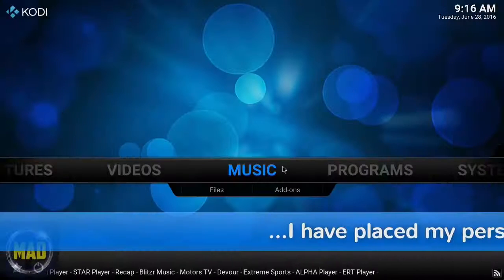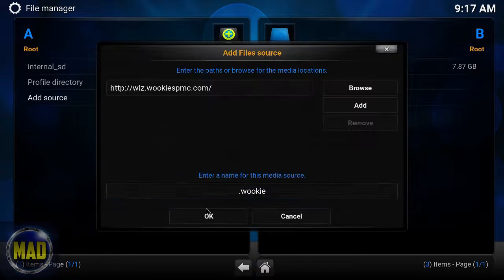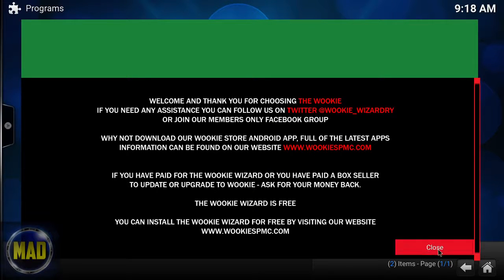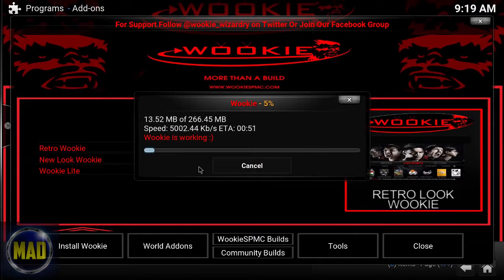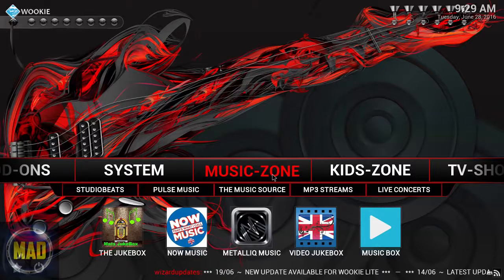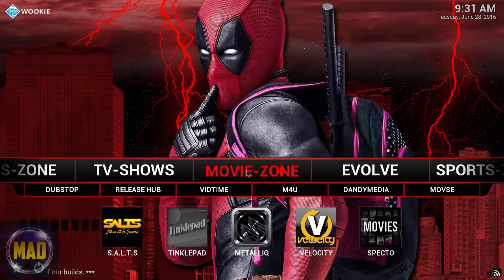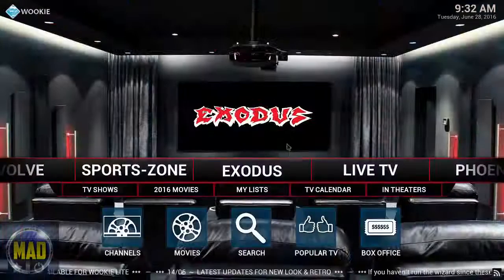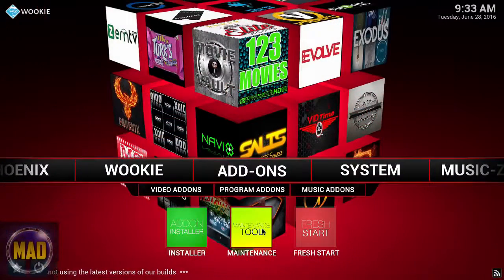NEWEST UPDATED! ( WOOKIE WIZARD ) Wizard Kodi XBMC How to Free TV Cable Movies